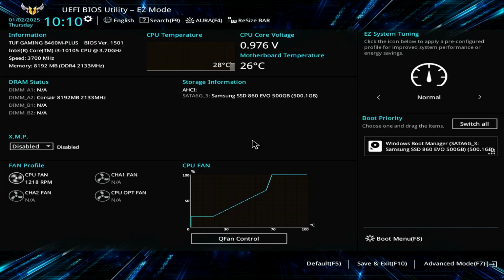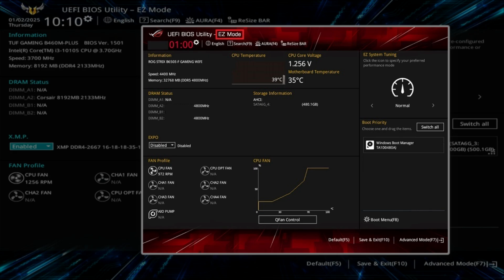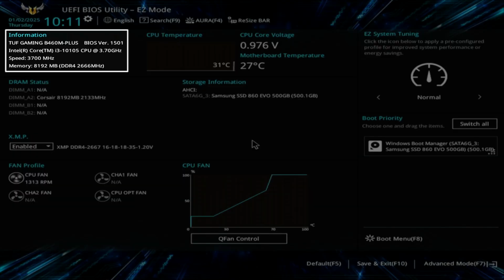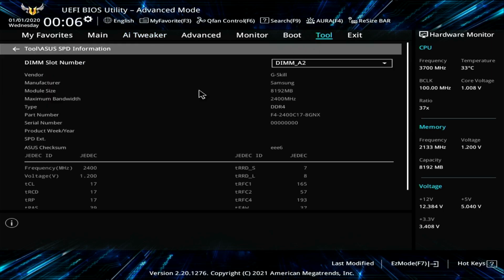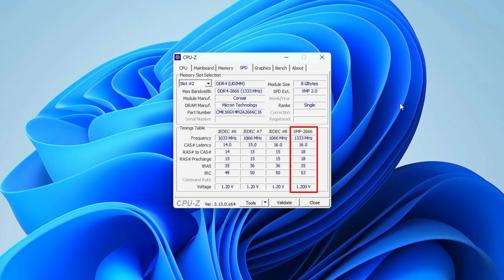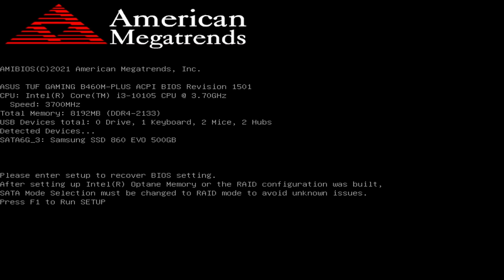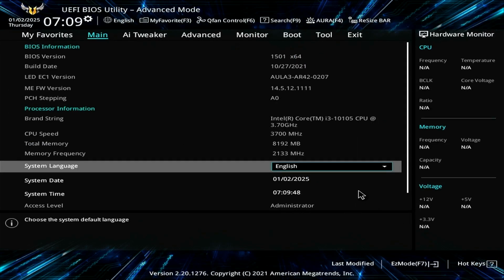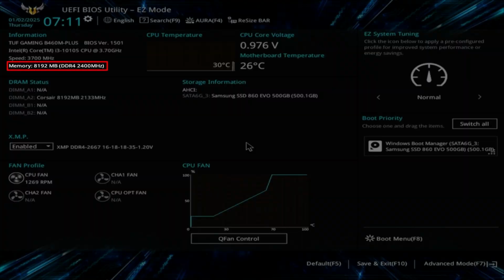[ASUS] How To Enable X.M.P on ASUS Motherboards BIOS (Intel & AMD)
In this video, learn how to enable XMP (Extreme Memory Profile) on ASUS motherboards for both Intel and AMD platforms. Activating XMP allows your RAM to run at its maximum rated speed, enhancing your system's overall performance. This step-by-step guide will help you access the BIOS and configure XMP settings easily.

Related Titles:
- How to Enable XMP on ASUS Motherboards for Intel & AMD
- Step-by-Step Guide to Enable XMP in ASUS BIOS
- Unlock RAM Performance on ASUS Motherboards Using XMP
- How to Activate XMP in ASUS BIOS for Intel and AMD Systems
- Enable High-Speed RAM Profiles on ASUS Motherboards
- How to Overclock RAM Using XMP on ASUS Motherboards
- XMP Setup Guide for ASUS Motherboard Users
- Optimize RAM Speed with XMP on ASUS BIOS
- Configure XMP for Better Performance on ASUS Motherboards
- Unlock High-Speed RAM Settings on ASUS Motherboard BIOS
- How to Enable Extreme Memory Profile on ASUS Systems
- Improve System Performance by Enabling XMP on ASUS BIOS
- Step-by-Step Tutorial to Configure XMP on ASUS Boards
- How to Access and Enable XMP in ASUS BIOS Easily
- Boost RAM Speeds with XMP on ASUS Intel & AMD Motherboards